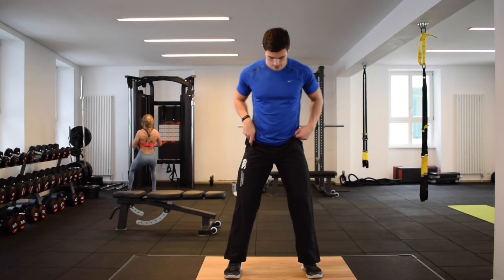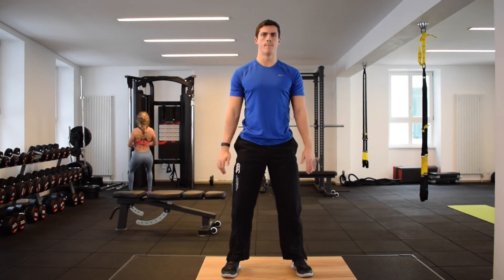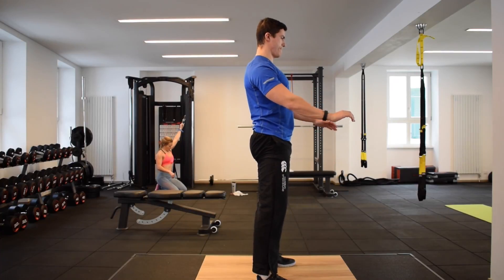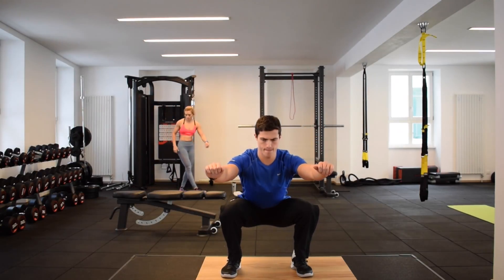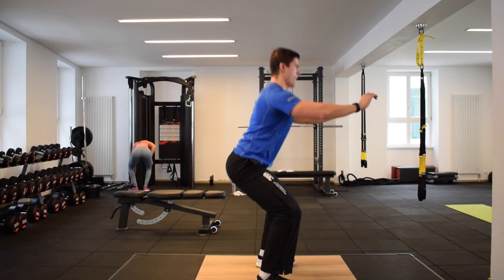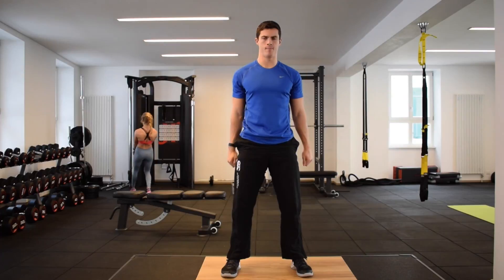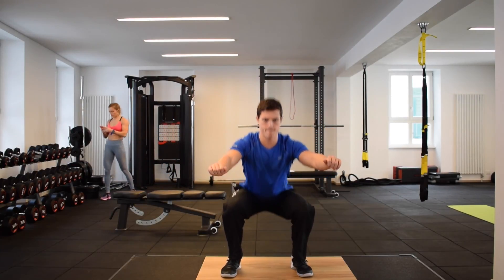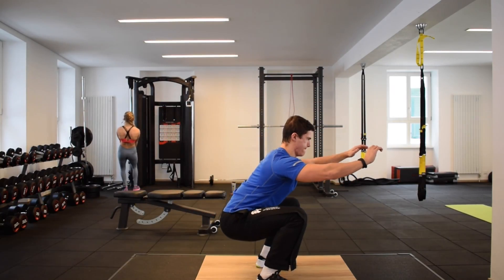Bodyweight Squat | Exercise Tutorial | Core Training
In this video, Will demonstrates a safe and effective technique for performing a Bodyweight Squatting pattern.

This video was filmed at the Core Training Personal Training Studio in Vevey, Switzerland. It features one of Core Training's Elite coaches, Will Holmes.

For more information regarding this exercise, or anything else Health and Fitness Related, don't hesitate to get in touch!